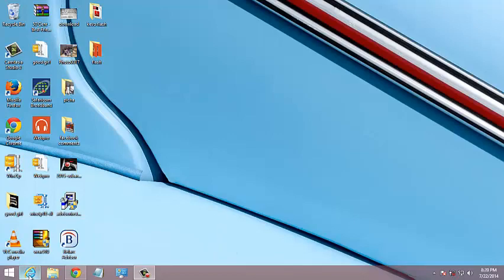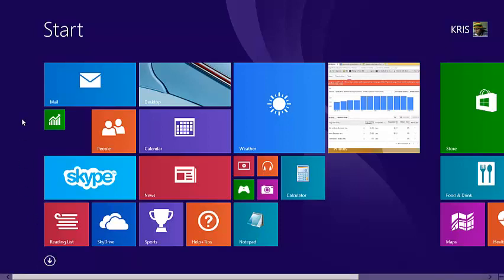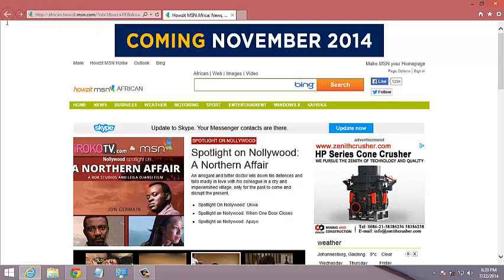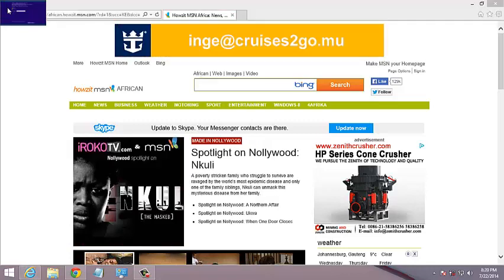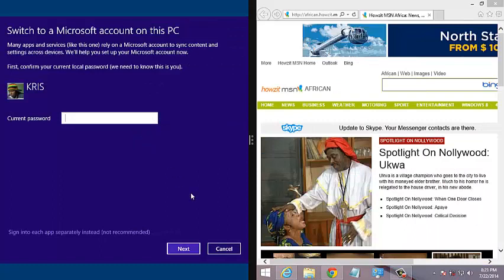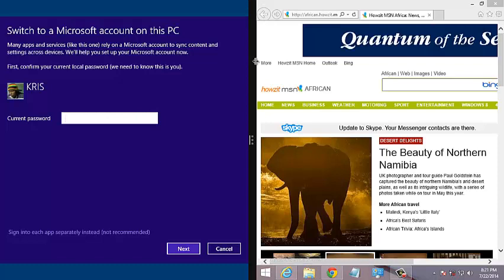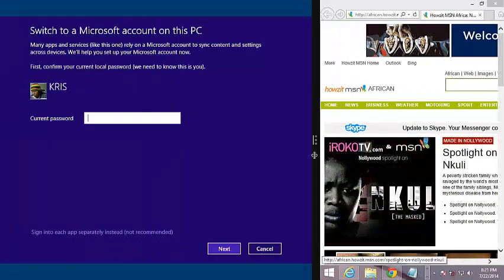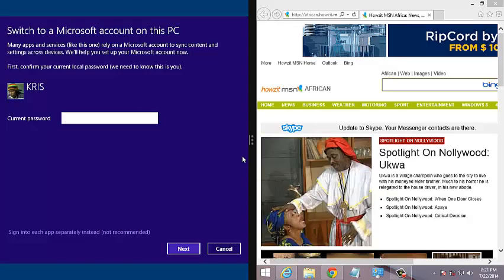How To Split Screen In windows 8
Learn about the windows 8 split screen feature.
In windows 8.1 Microsoft has made drastic improvements in handling the multi-tasking environment by allowing users to split their screens between apps.